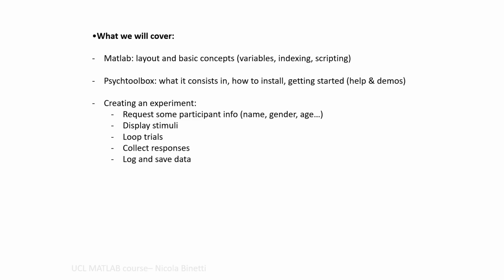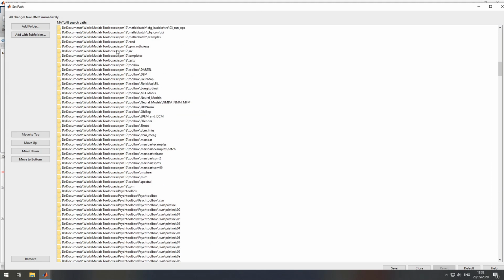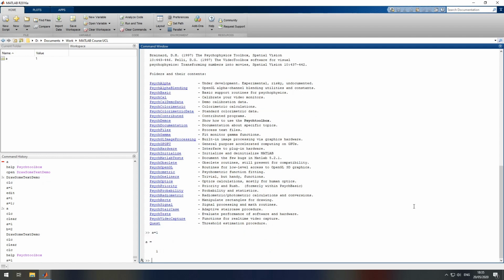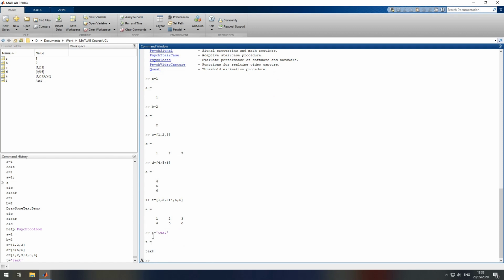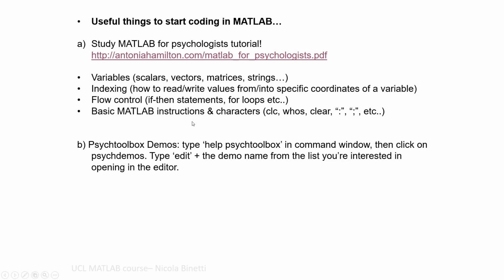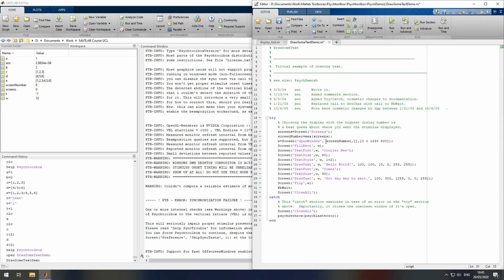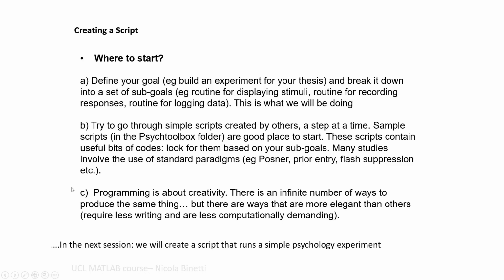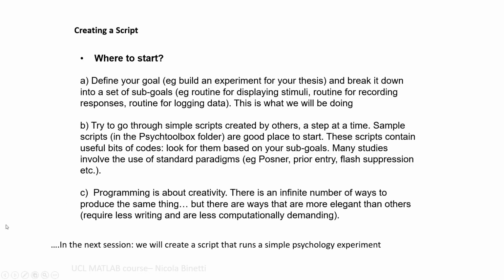Psychtoolbox (MATLAB) Lesson 1 IntroAndOverview